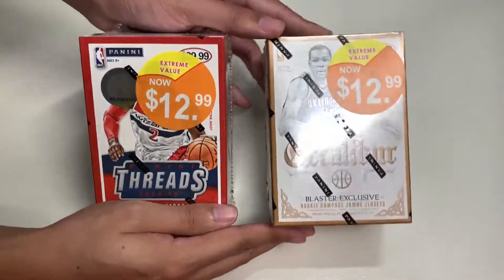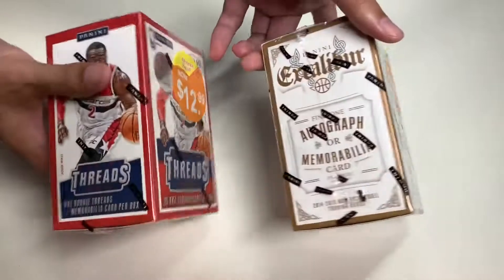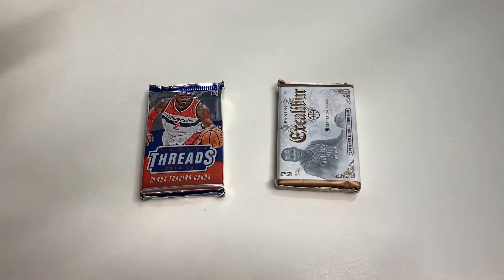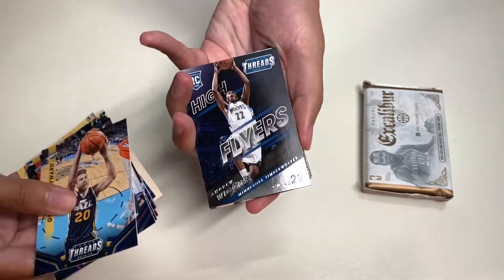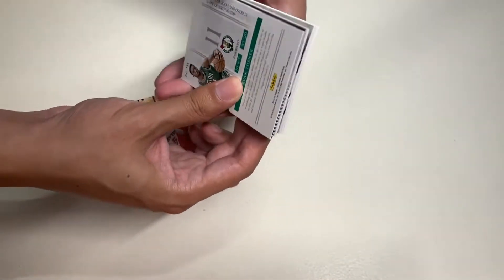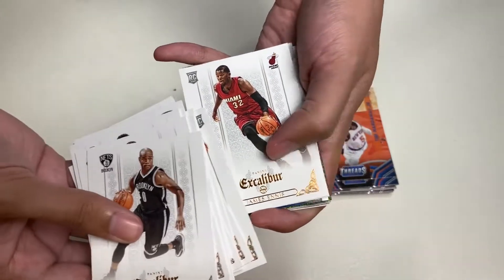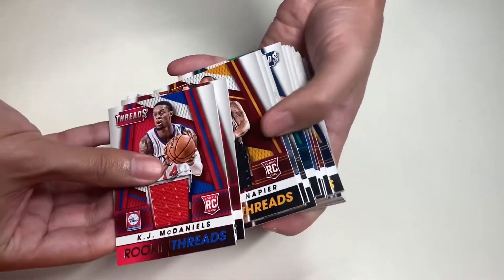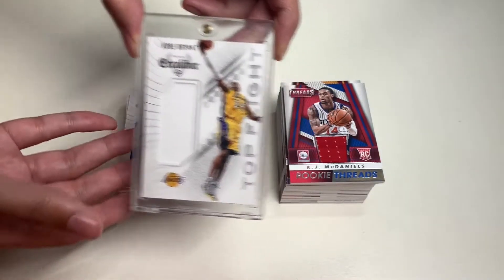Panini 2014-15 Threads And Excalibur NBA Basketball Trading Cards Overview Unboxing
Watch The Unboxing Of Panini's 2014-15 Threads & Excalibur NBA Basketball Trading Cards In This 117th Episode Of Unbox With Alex Trinh! In this episode, I do an overview of what type of memorabilia cards I received after buying multiple boxes of these products. The final two boxes of 2014-15 Panini's Threads & Excalibur NBA Basketball Trading Cards each feature 20 cards including 1 memorabilia card sealed in 1 single fat pack. These are retail blaster box that has been discounted and put on clearance years after they have been released. If you have any questions or comments, please utilize the comment section below!